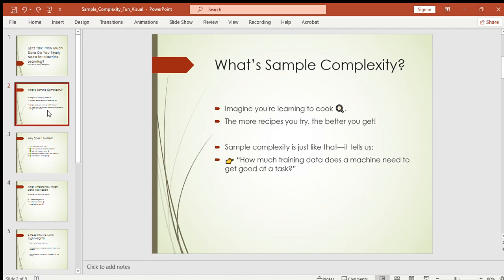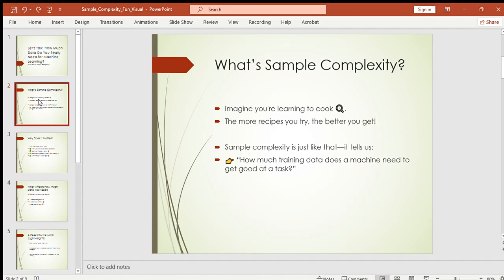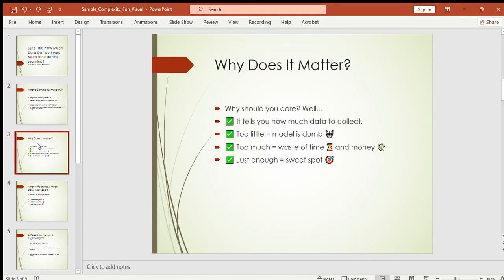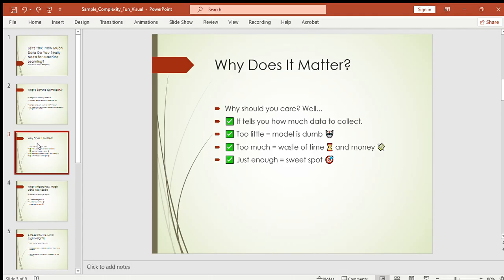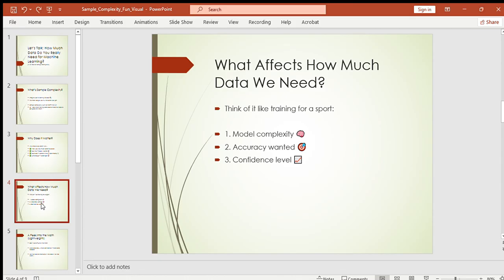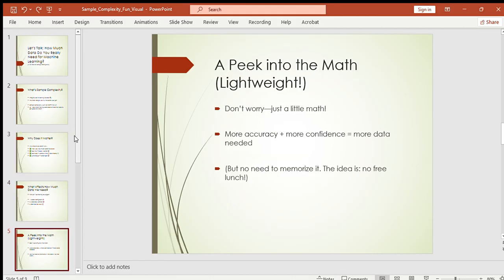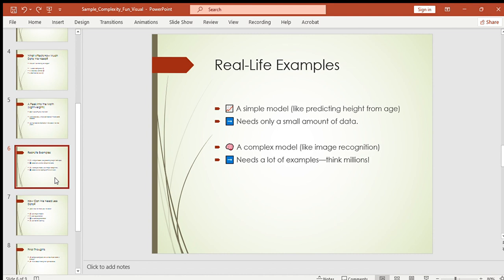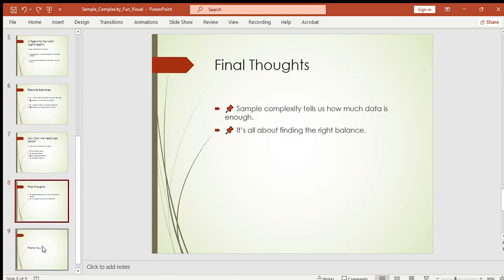video 1: Sample Complexity(ML)